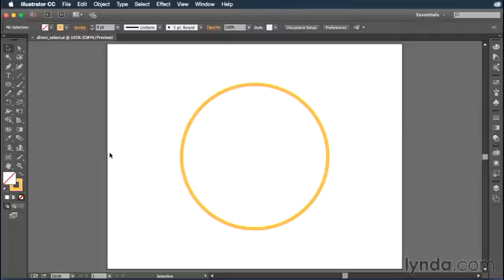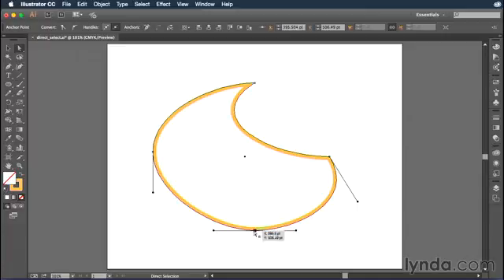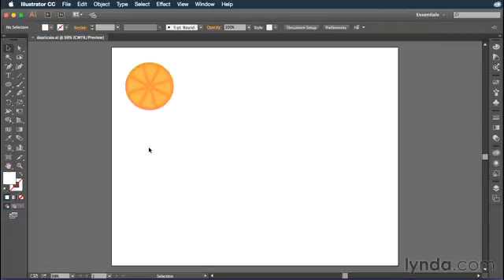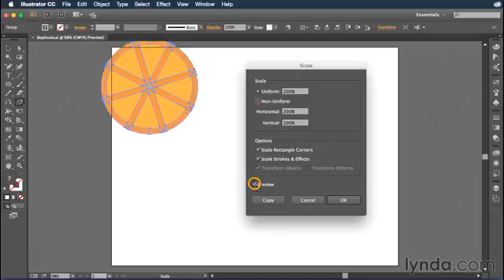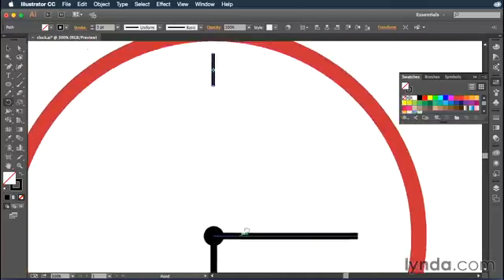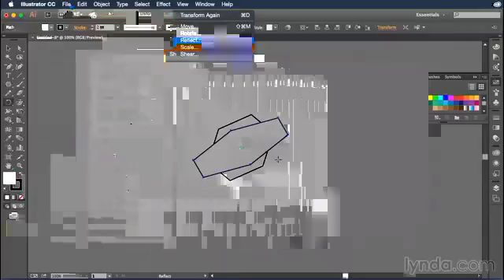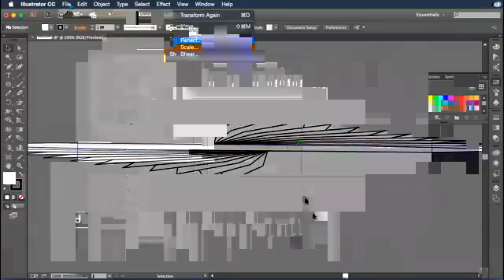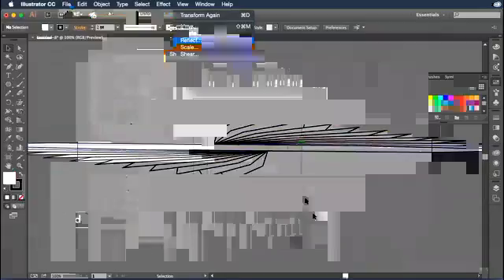Illustrator Tutorial Step by Step - 6. Transforming Objects